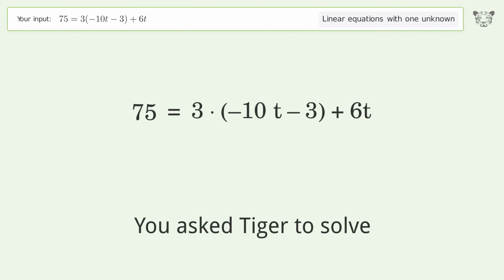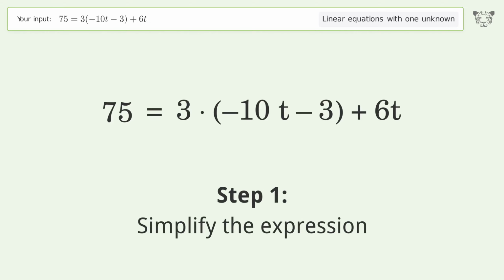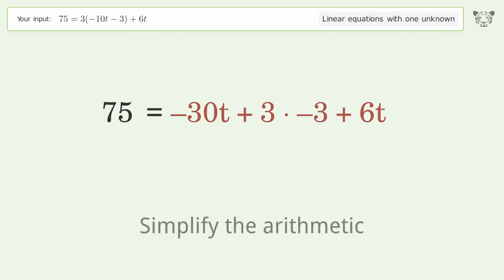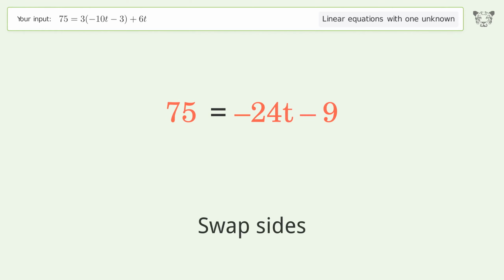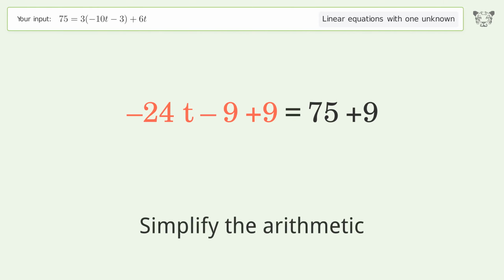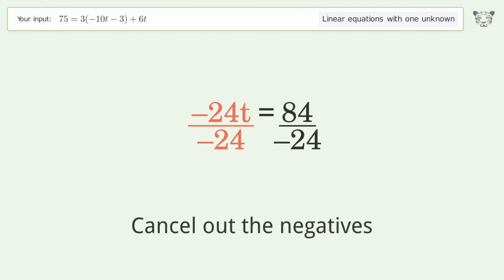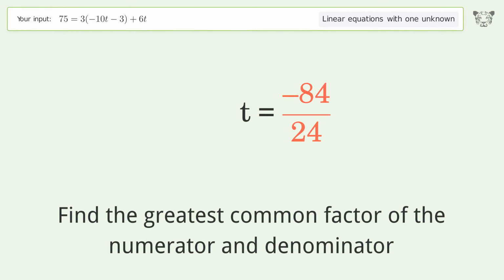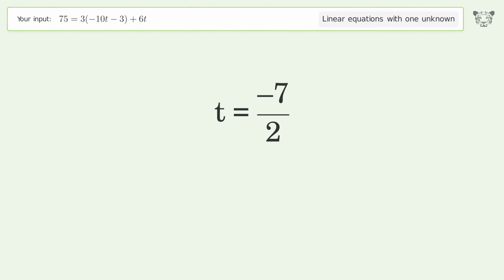Linear equation with one unknown: Solve 75=3(-10t-3)+6t step-by-step solution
Solving 75=3(-10t-3)+6t using the linear equation with one unknown solver

for a step-by-step and more tips and tricks for dealing with linear equations with one unknown.